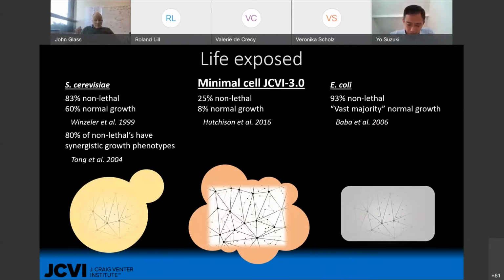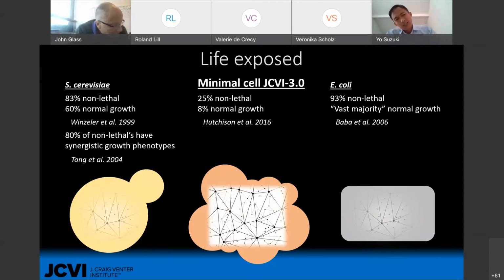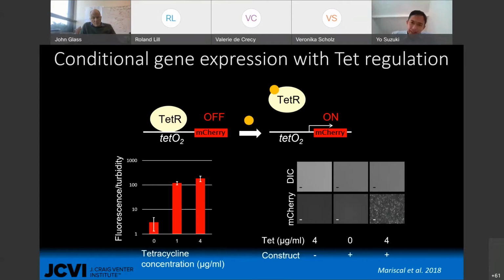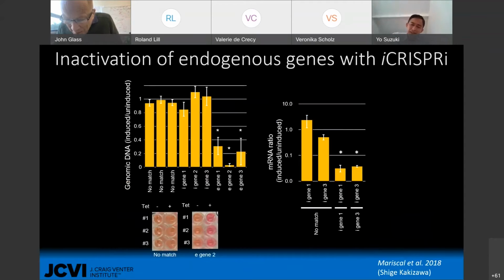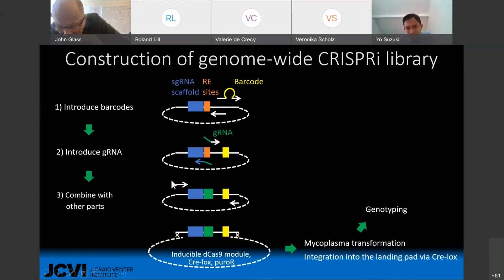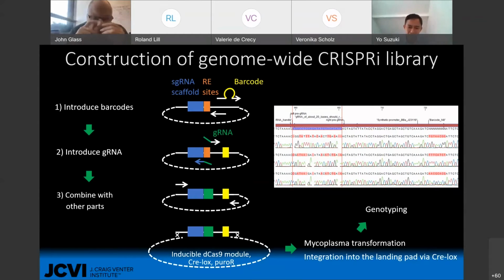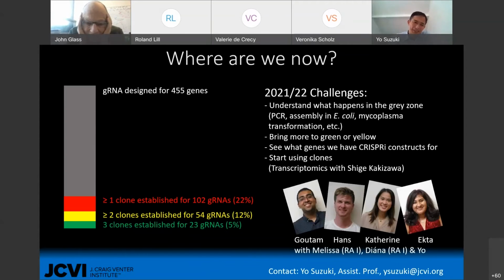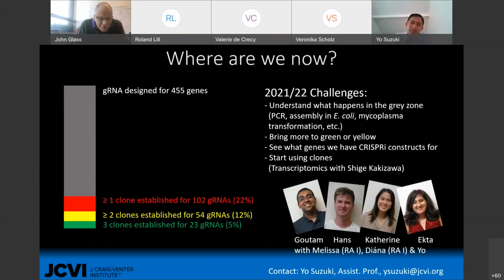Yo Suzuki — Construction of a CRISPRi library for characterizing genes of unknown function